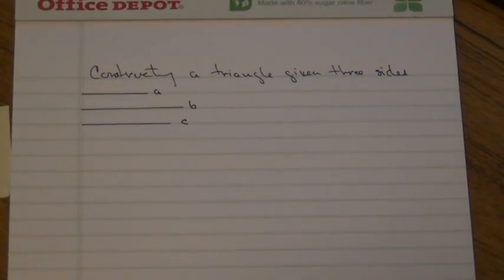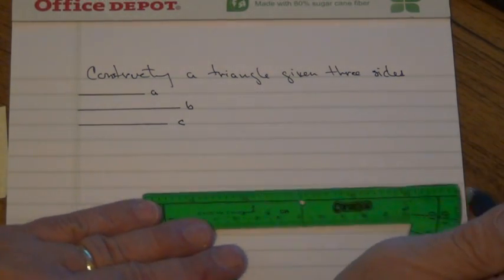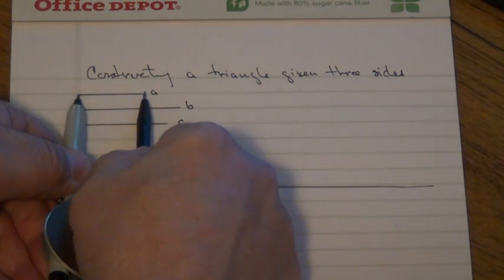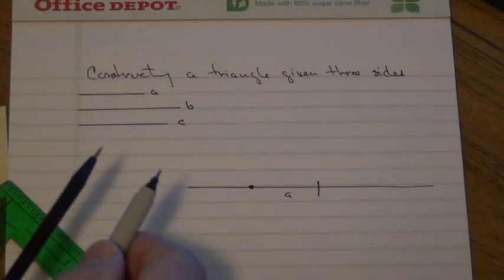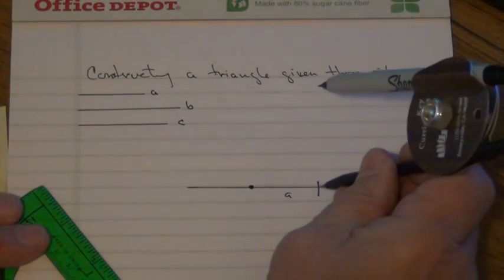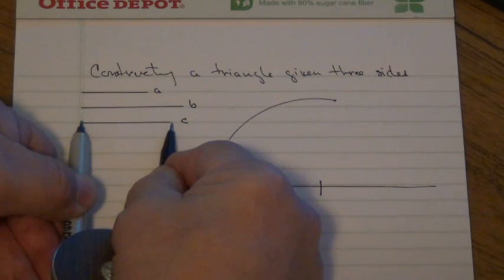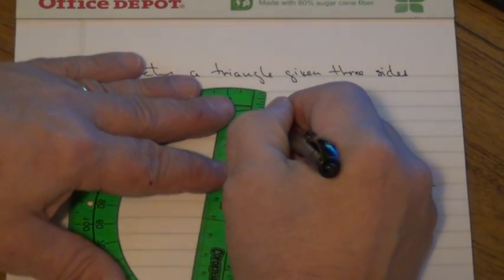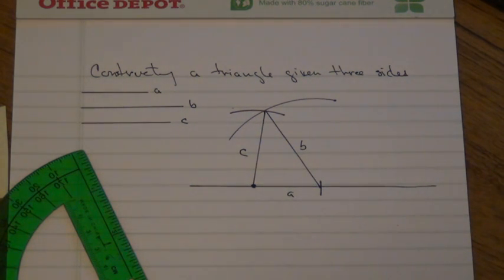Constructing a triangle given sides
Construction of a triangle given three sides.